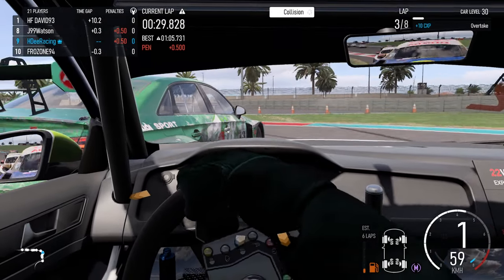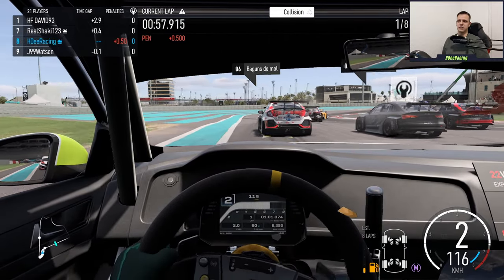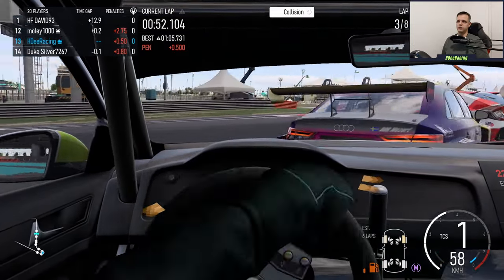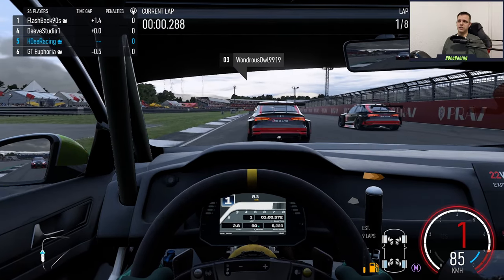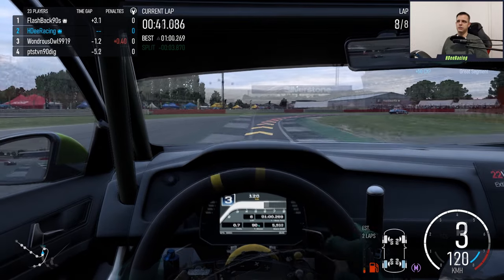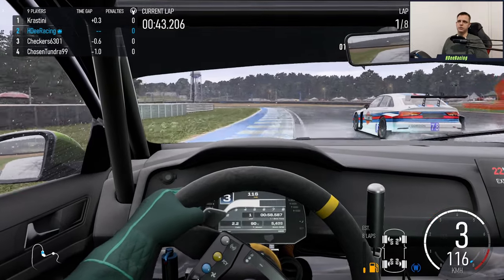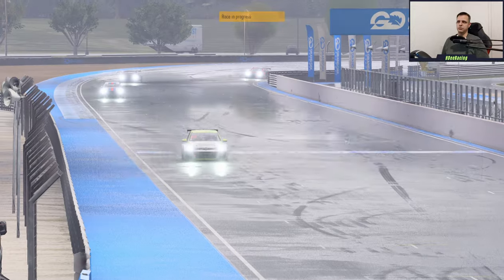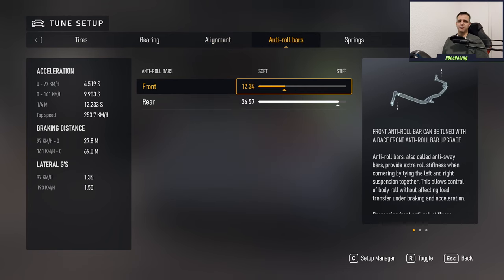Is the VW Golf now the WORST Touring Car? - Forza Motorsport Multiplayer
The VW Golf GTI has been nerfed in Update 2.0. Although there was nothing in the patch notes, the car definitely has less power now and feels worse on handling. Does that make it the worst car now?

And what does this mean for the rest of the Touring Cars? Does the Audi RS3 now simply take its place?

We'll find out today, as we take a look at three races. The first one at Yas Marina was also one of the worst races I have witnessed first hand, with so much ramming, pushing and carnage going on!

Timestamps:
00:00 Yas Marina
06:02 Silverstone
08:53 Grand Oak
14:19 Tuning

Gear:
- 16 GB RAM
- Fanatec CSL DD
- Fanatec P1 Steering Wheel
- Fanatec CSL Pedals with Load Cell Kit